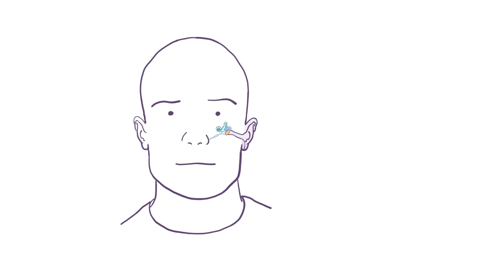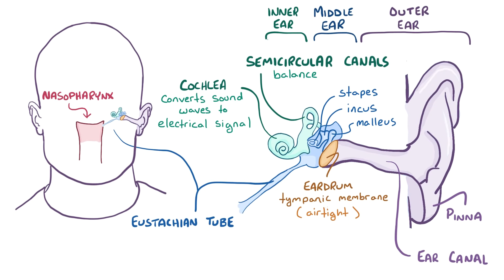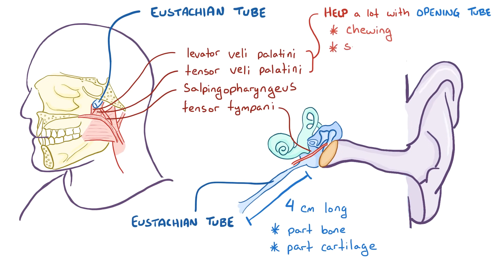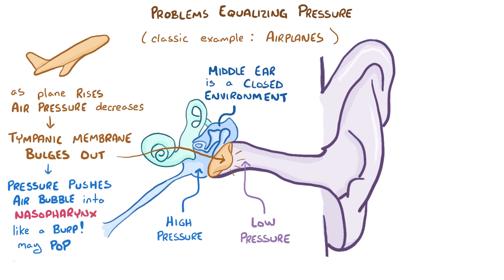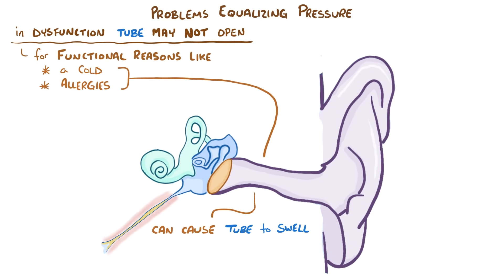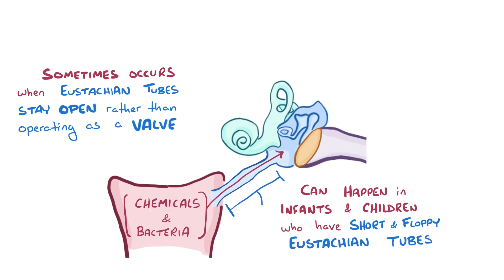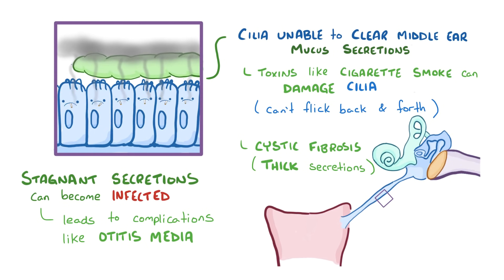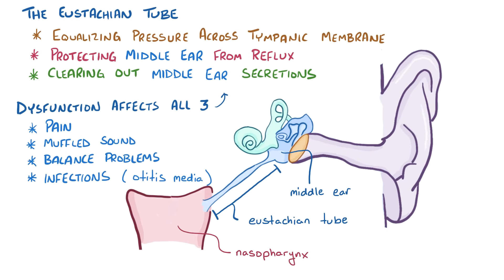Eustachian tube dysfunction (ETD) - causes, symptoms, diagnosis, treatment, pathology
What is Eustachian tube dysfunction? Eustachian tube dysfunction is when the Eustachian tube becomes blocked, leading to problems equalizing pressure in the ear and subsequent symptoms. Find our full video library only on Osmosis